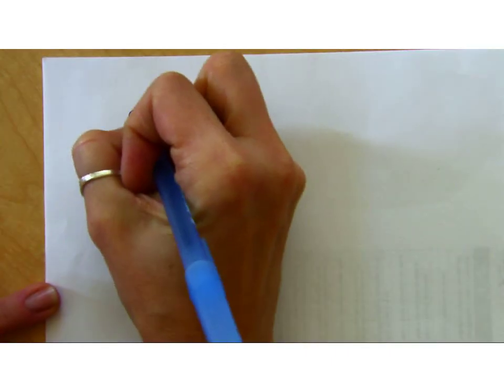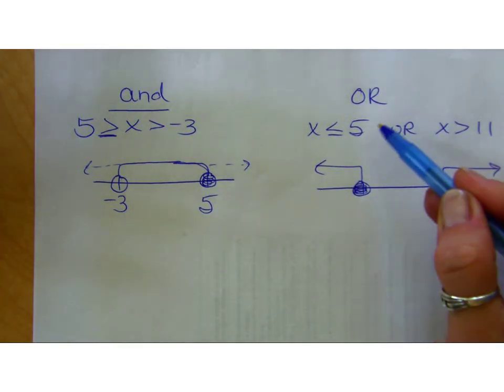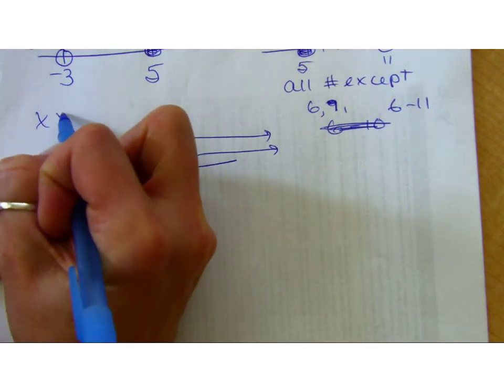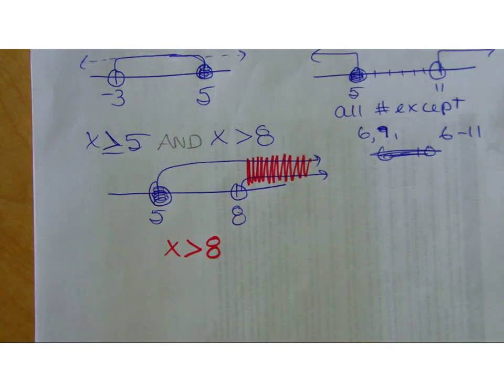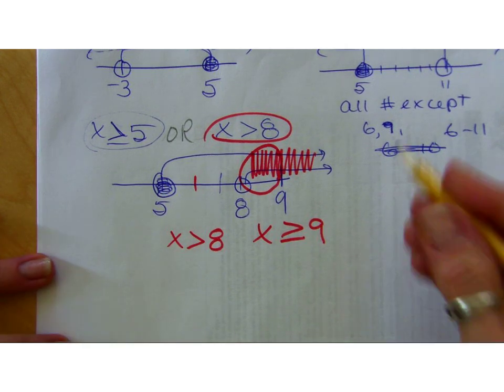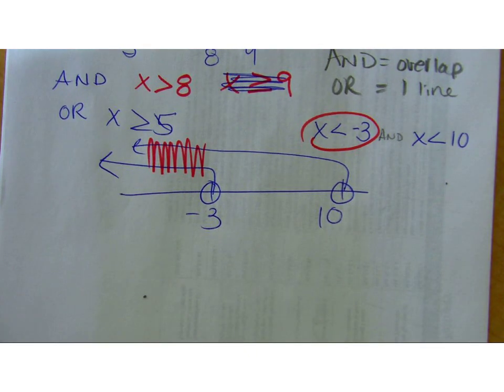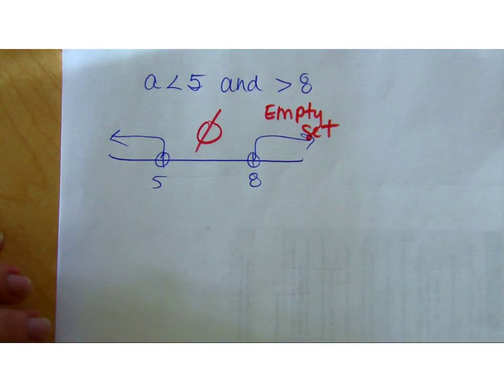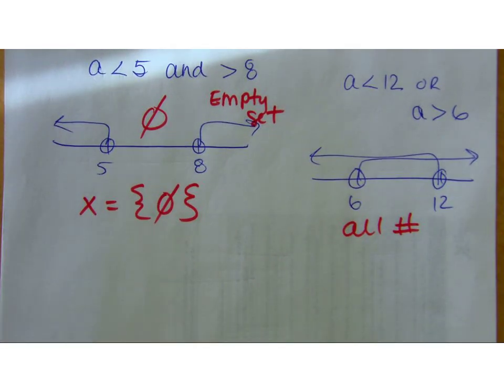Compound Inequalities Special Cases